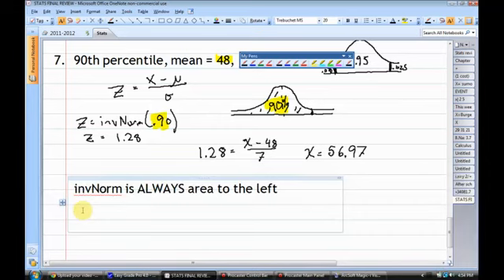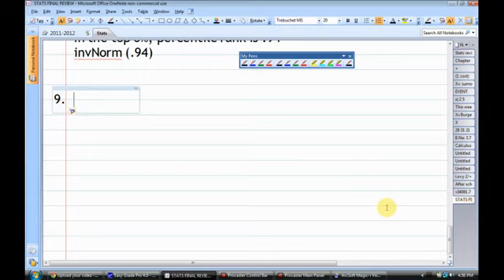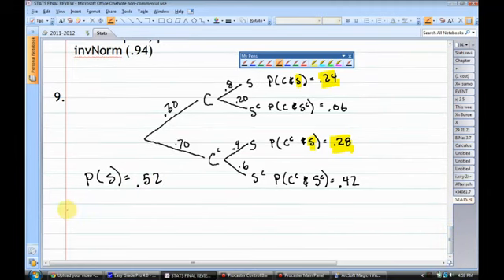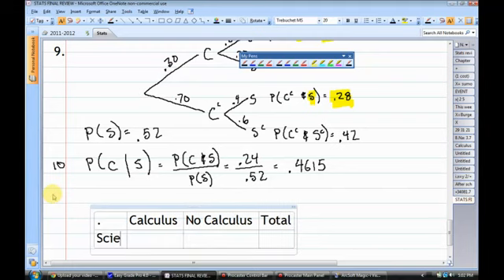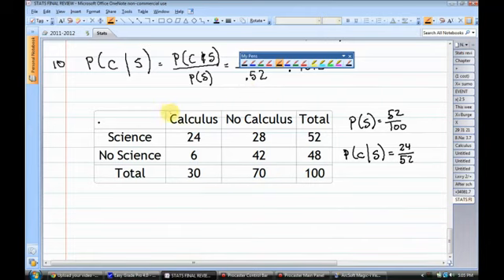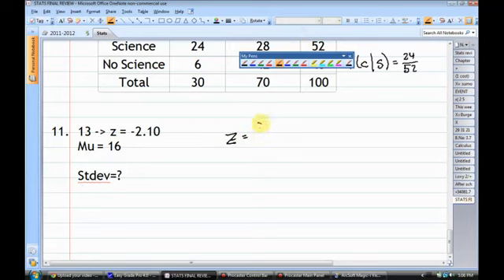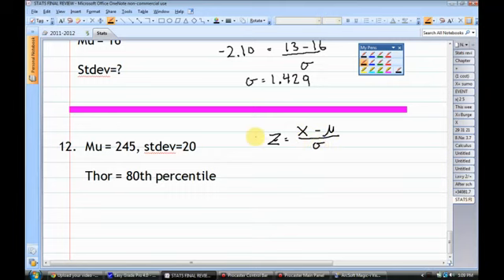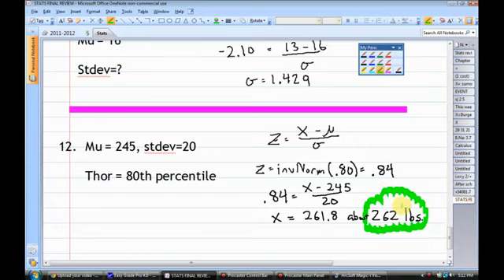Stats Review 2-2011/12/12-1.mp4